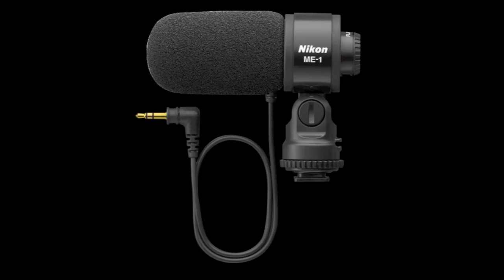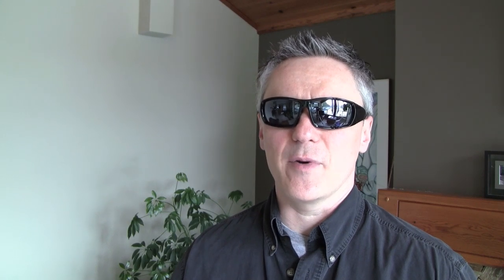Digi News - Nikon D5100 DSLR & ME-1 Stereo Microphone Announced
- Nikon announces the D5100 DSLR and ME-1 Stereo Microphone. Pre-order the Nikon D5100

The D5100 could be Nikon's first serious contender in the HDSLR market. The camera boasts some serious specs that could give Canon and Panasonic a run for their money.

Nikon also announces the ME-1 Stereo Microphone that is designed specifically for DSLR cameras.